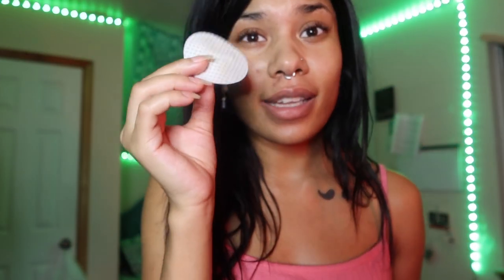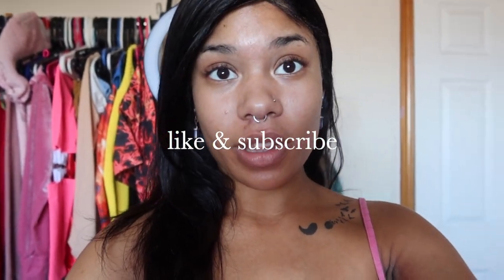Noxema ultimate clear anti-blemish pads skincare review